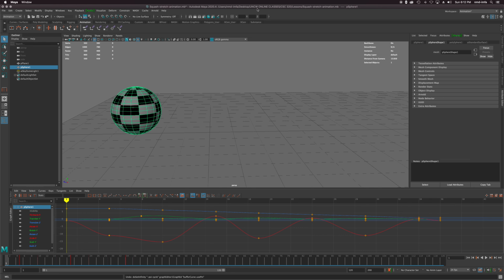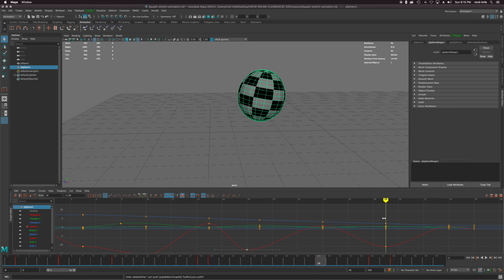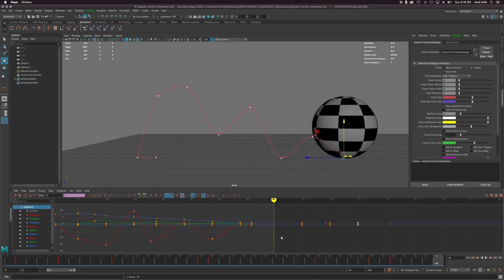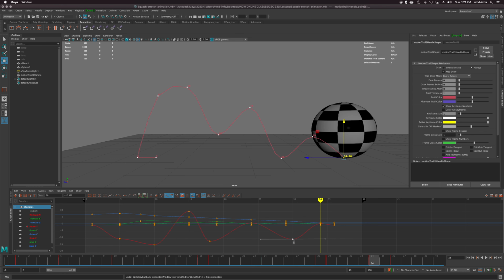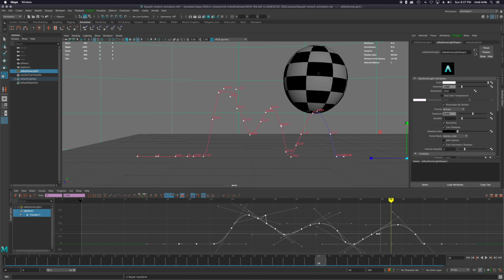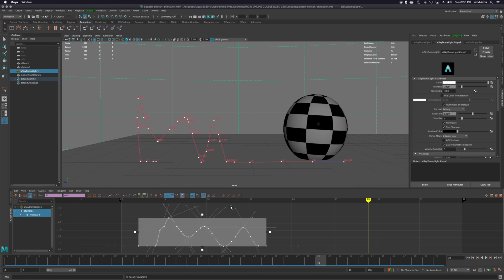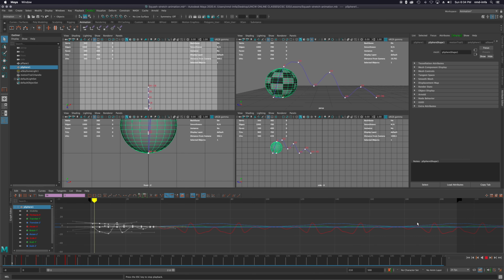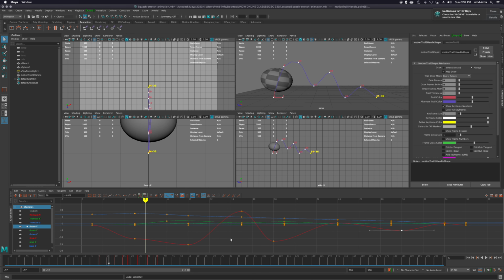3D Animation - Maya 2020 Graph Editor cont'd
A continued introduction to all the features of the Maya 2020 Graph Editor